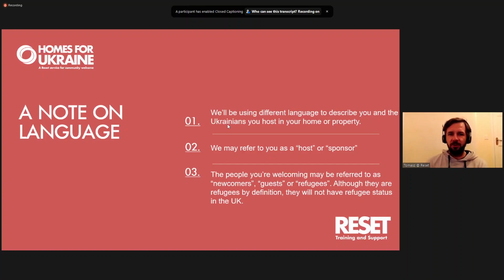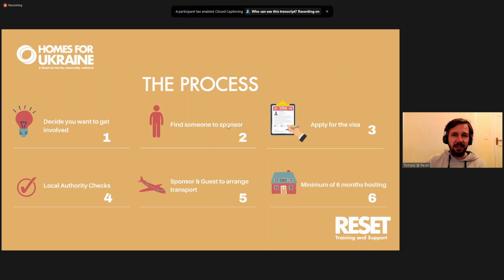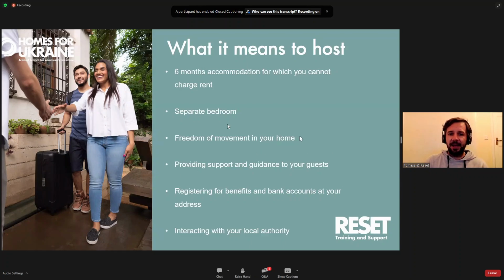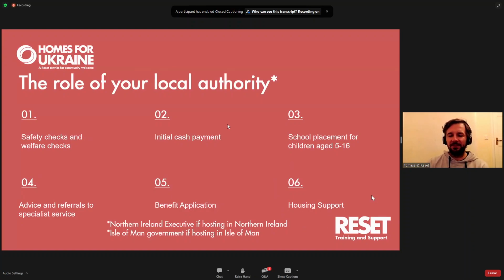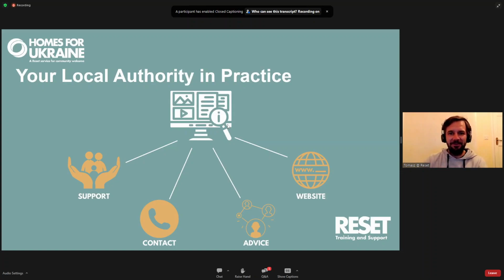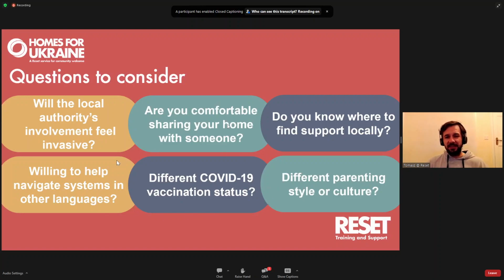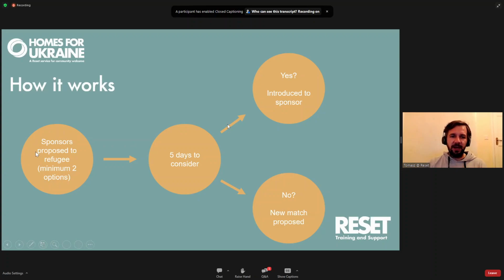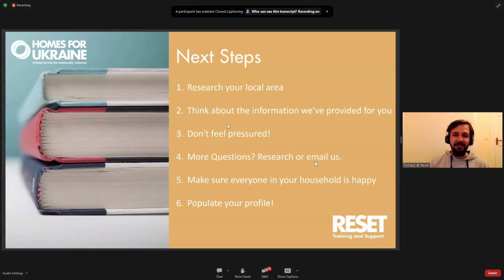Host A Ukrainian Refugee